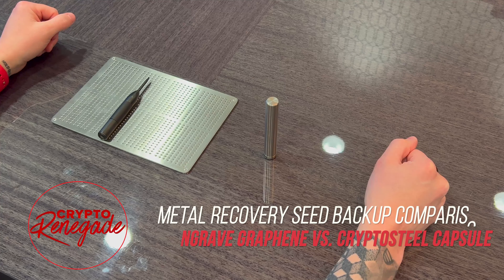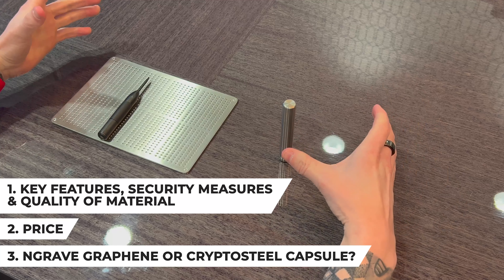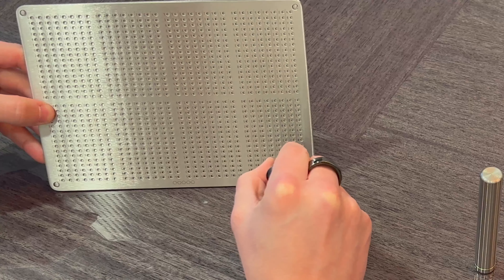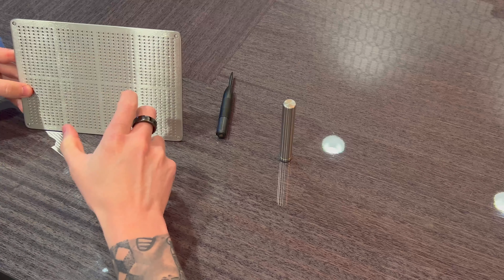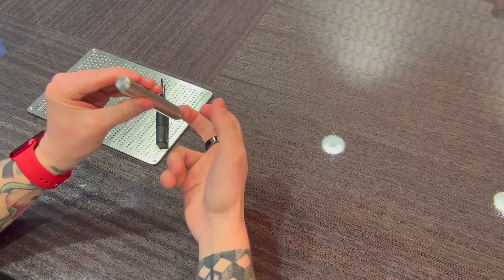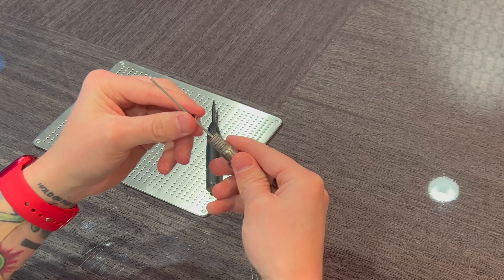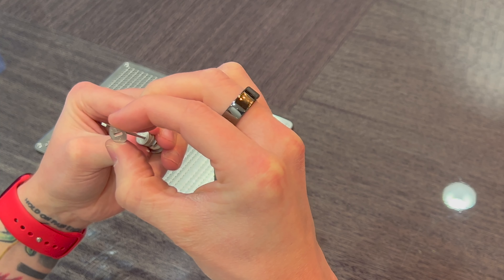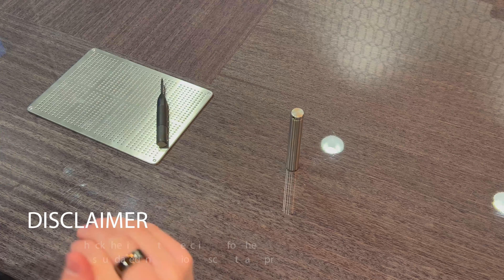NGRAVE Graphene vs Cryptosteel Capsule | Private Key Backup's Compared!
In this video, I do a metal crypto recovery seed backup comparison on the brand new, high end, NGrave Graphene metal recovery seed device vs the Cryptosteel Capsule. I cover what makes them different, why you need one, and when you can get one! You NEED backup to your crypto private keys!